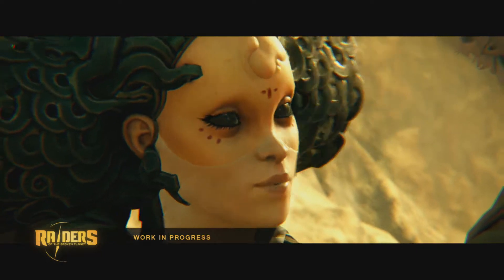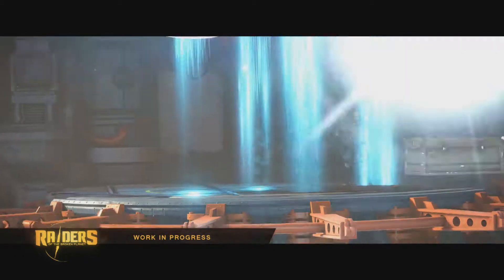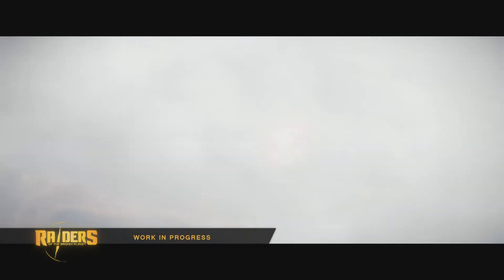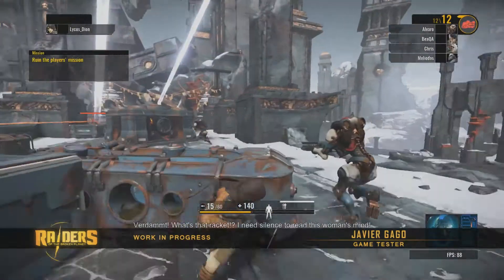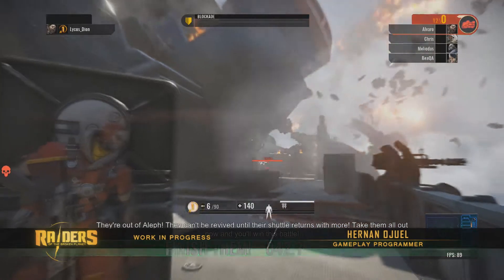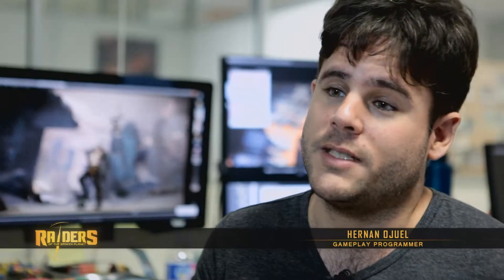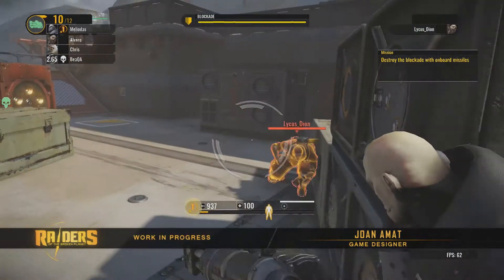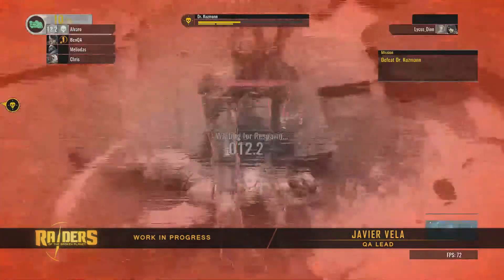Raiders Dev Diaries #1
RAIDERS OF THE BROKEN PLANET RELEASE DATE, PRICING STRATEGY AND GAMESCOM TRAILER REVEALED

DISCOVER THE BROKEN PLANET ACROSS 4 UNIQUE CAMPAIGNS IN THIS 4 V 1 THIRD-PERSON SHOOTER AND BRAWLER!

MercurySteam, the award winning independent development studio behind the multi-million selling Castlevania: Lords of Shadow series and the highly anticipated Metroid: Samus Returns, has unveiled the release date and price for Raiders of the Broken Planet.

Launching on September 22nd for PlayStation 4, Xbox One and PC, Raiders of the Broken Planet - Prologue will set the scene for the adventures to come. This Prologue is a completely free download, containing a wealth of content including two lengthy missions across four stages, multiple characters to play with and full “no holds barred” access to both the single player and online multiplayer game modes.

On the same day, the first Raiders of the Broken Planet campaign - Alien Myths - will launch priced at a staggeringly low €9.99/$9.99/£9.99. Alien Myths contains hours of incredible additional content including new characters, new missions and an awesome stand-alone story that builds the world of Raiders of the Broken Planet even further.

In Raiders of the Broken Planet you pick your protagonist and work together with three other players in a counter-operative adventure. The biggest idea underpinning the game is something akin to Dark Souls, where a single player, The Antagonist, can invade a match just as it begins and choose to fight alongside the bad guys against the four-player human team. The goal of this Antagonist is simply to troll the good guys and prevent them from achieving their mission objectives.

Three more campaigns will be released at regular intervals: Wardog Fury, Hades Betrayal and Council’s Apocalypse. Each campaign will tell a new parallel story, add new characters and offer exceptional value. The parallel stories mean players can jump in at any time, not feel lost with what’s going on and importantly not have to play the campaigns in any set order.

Each upcoming campaign will be developed in conjunction with feedback from the growing community, turning Raiders of the Broken Planet into something those invested in the game really want. This is developer and audience making a game together in real time. “We want to be a developer in constant dialogue with our audience and ethical in our dealings at all times,” said Enric Alvarez, Studio Head at Mercury Steam. “Games are expensive and sometimes disappoint after all the media hype. We think allowing players to jump in for free is fair and if they like what they see, paying a reasonable price for more content is a better way to win them over.”

To accompany the news, the team are proud to present a new cinematic trailer for the game just in time for Gamescom, where the game will be shown fully playable in multiplayer on Xbox One X in glorious 4K.